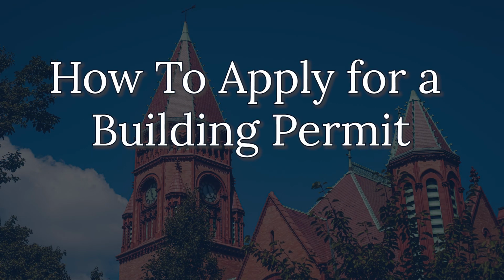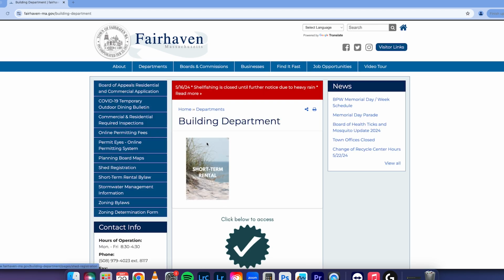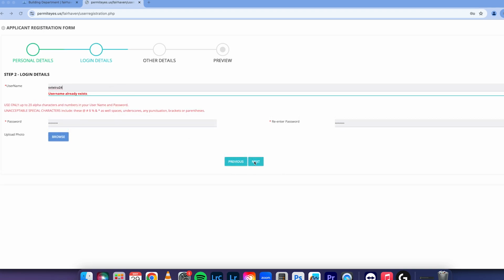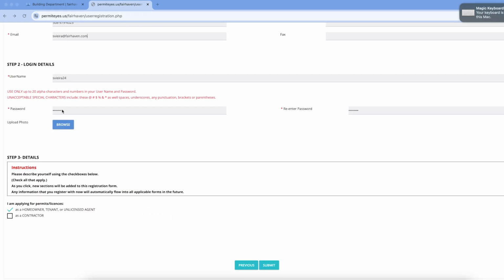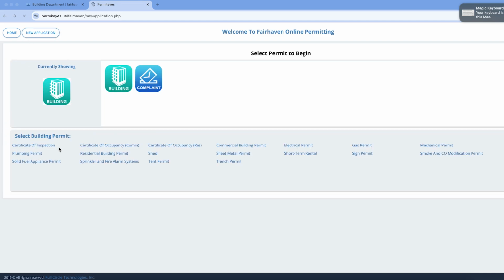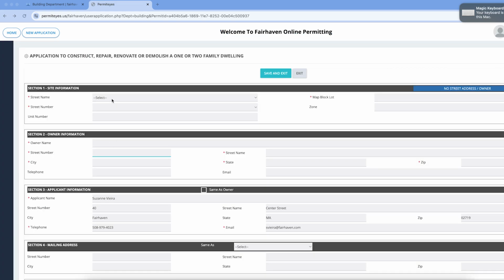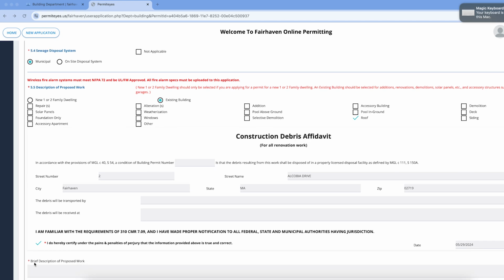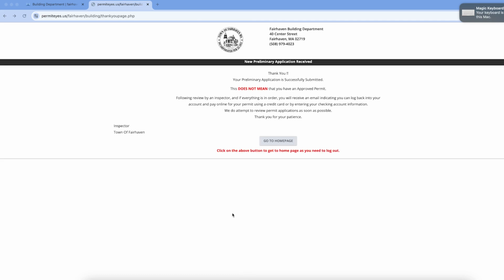Fairhaven Building Permits: How To Apply